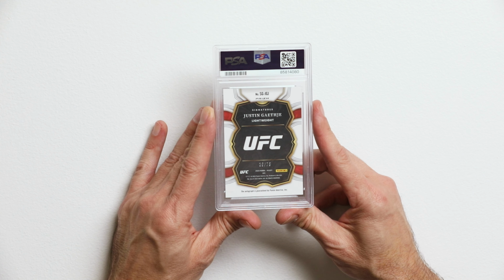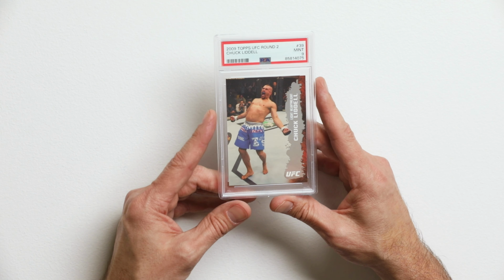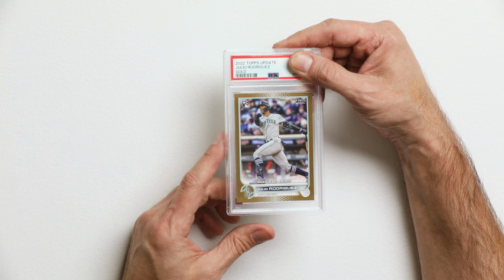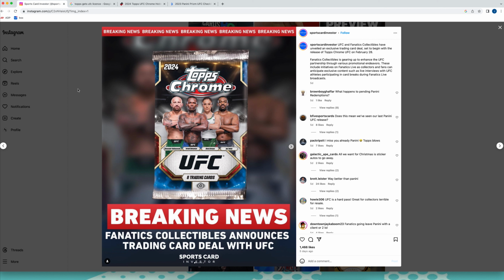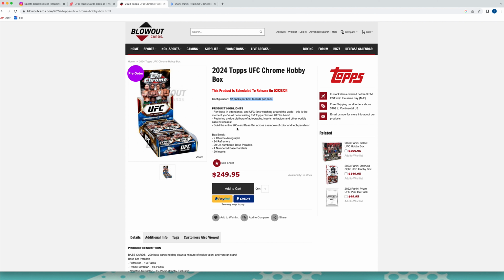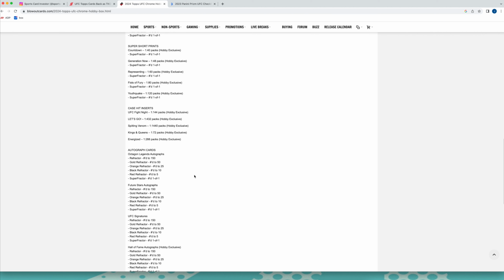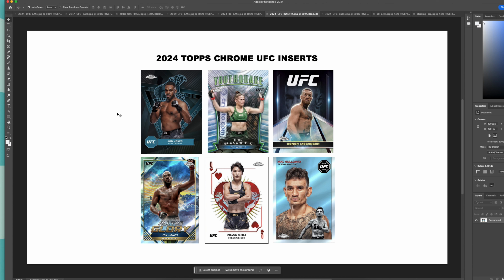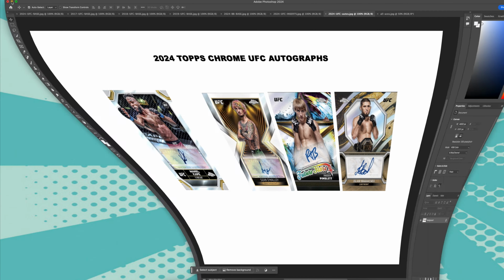PSA REVEAL I My Initial Thoughts on 2024 Topps Chrome UFC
Welcome back to Joe’s Card Stache!

In this episode I show off 9 cards I just got back from PSA. After I reveal the grades, I will talk about why I chose these specific cards to send in and what I plan to do with them.

Then I talk about the biggest news to hit the UFC card hobby since 2020. Topps has the UFC license and they will be releasing 2024 Topps Chrome UFC later this month! I will discuss my thoughts on the big move over to Topps and give you my intitial reactions to the 2024 Topps Chrome UFC preview images.

0:00 - Intro

1:10 - PSA Reveal

12:50 - My initial thoughts on 2024 Topps Chrome UFC

Also, if you want to support the channel and at the same time get a dope UFC card  please check out my eBay store - joes_card_stache and bid on an auction or buy it now.